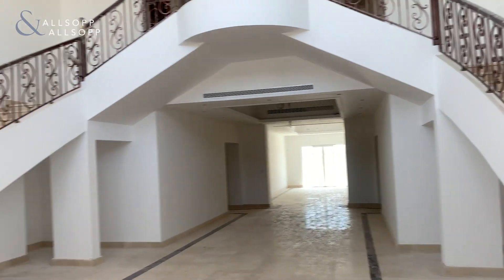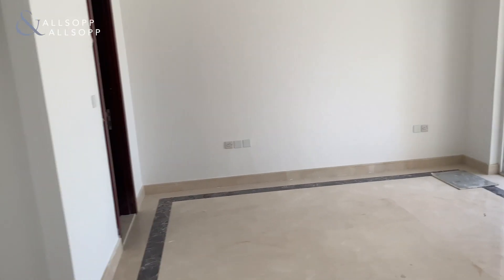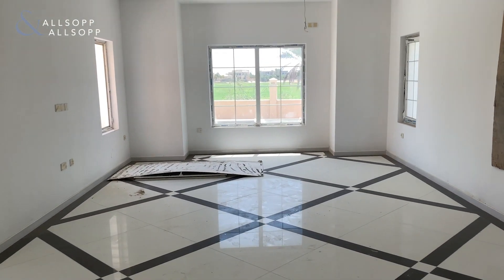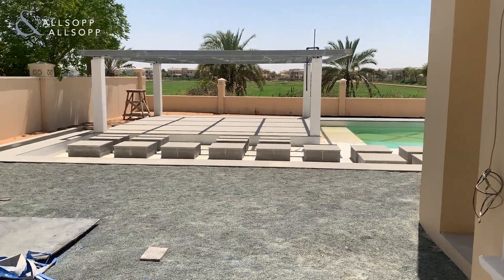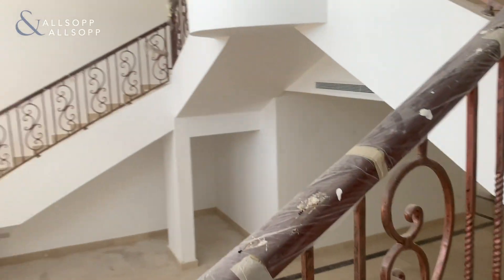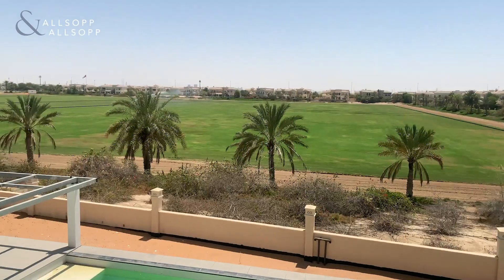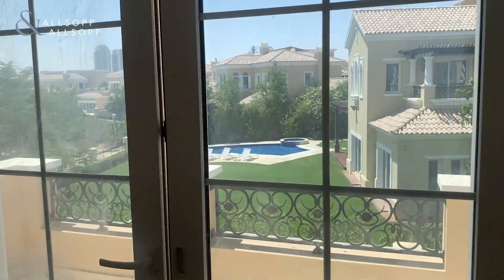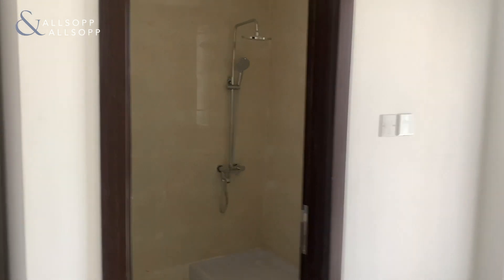6 bedroom apartment for sale in Dubai, Polo Homes, Arabian Ranches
Listing agent:
Alex Elegbede